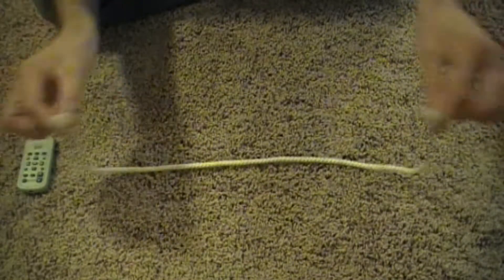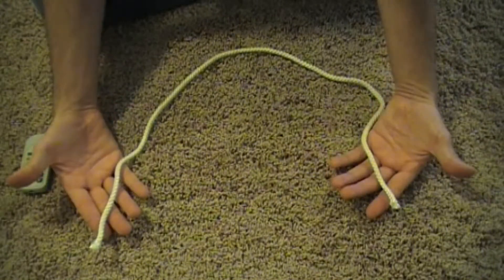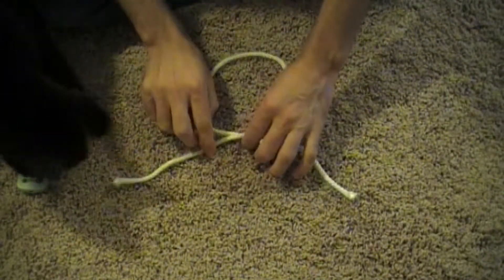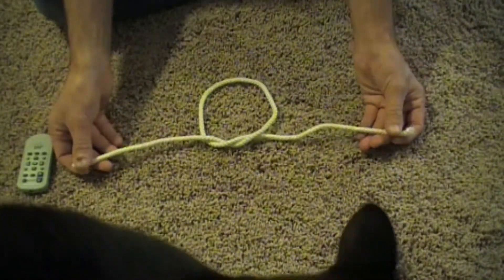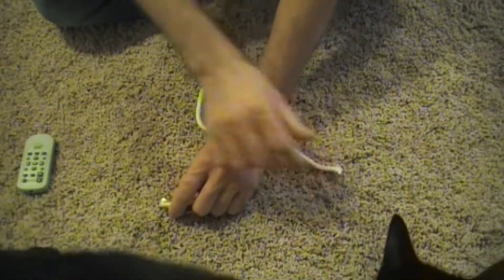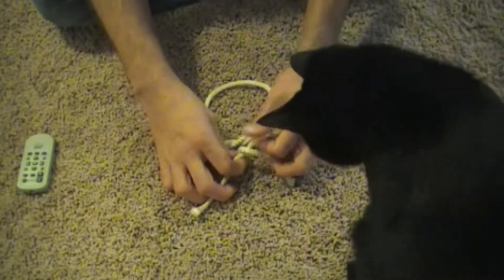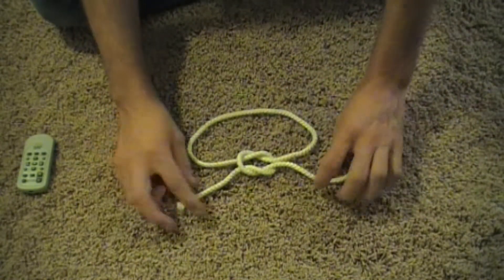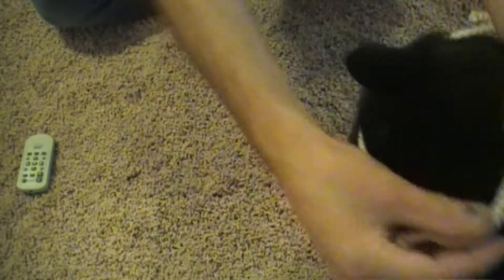Black Cat helps tie square knot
my black cat was really interested in chasing the rope while I was trying to show you how to tie a square knot